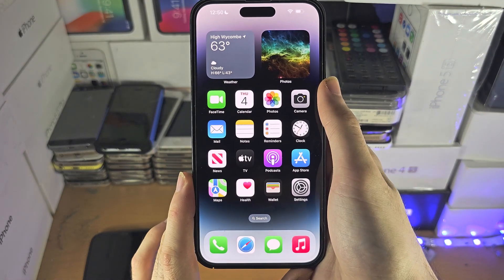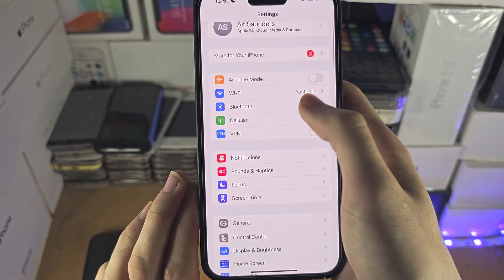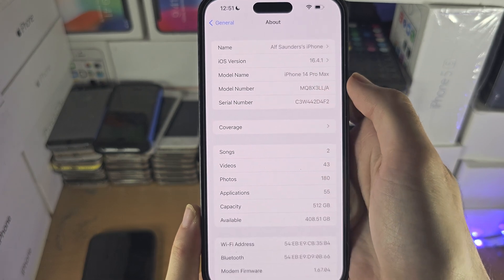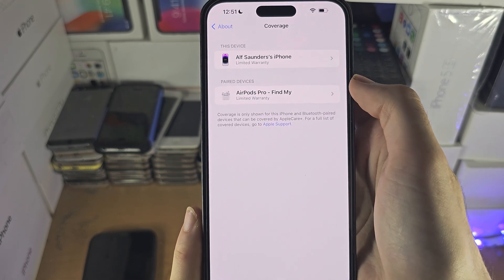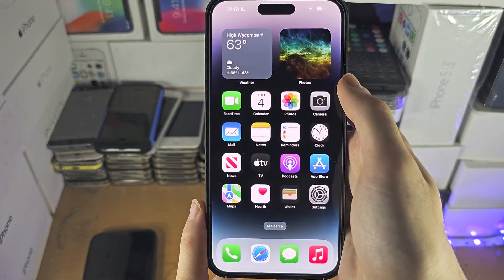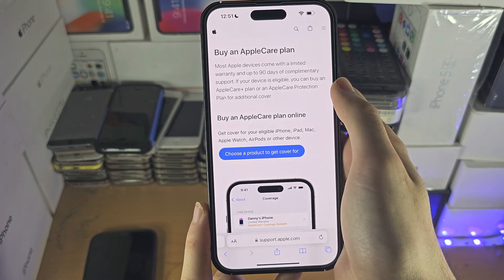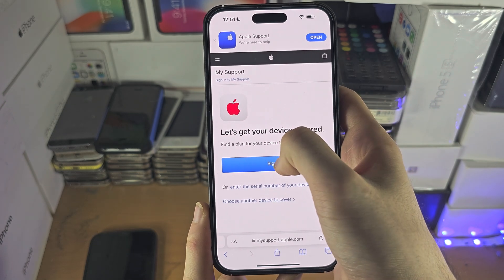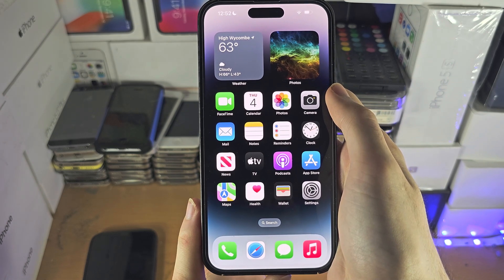ANY iPhone How To Activate Apple Care!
Learn how to activate Apple Care on iPhone via the settings app, or via Apple's website.